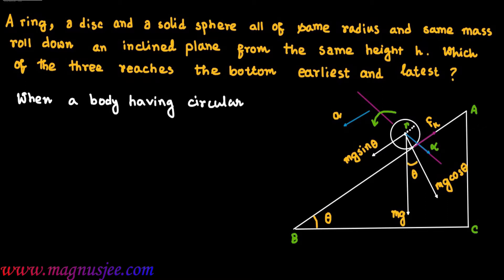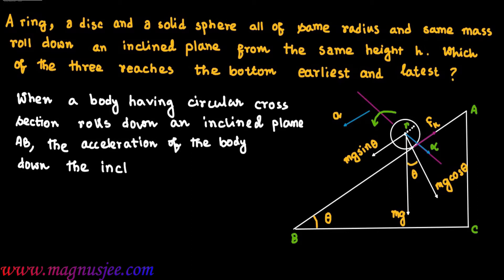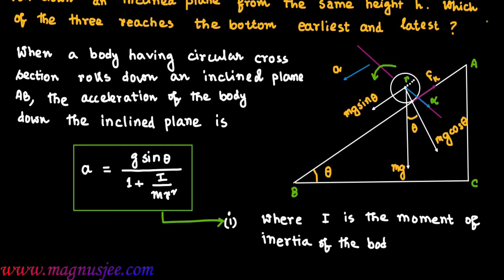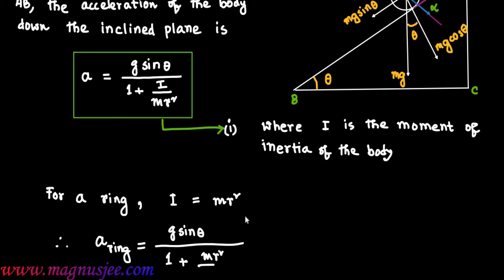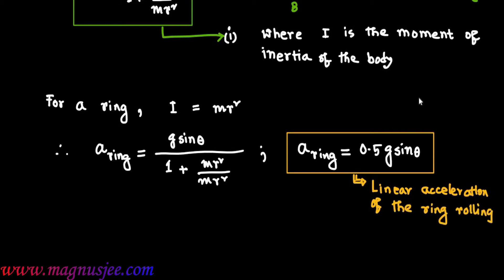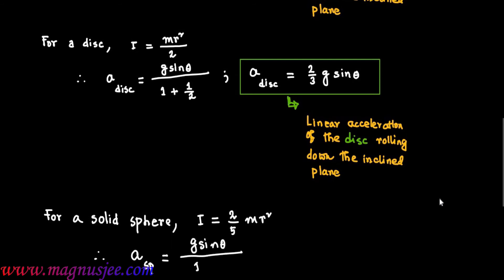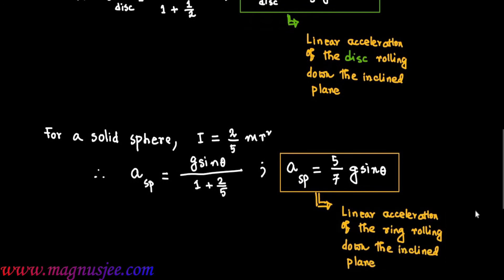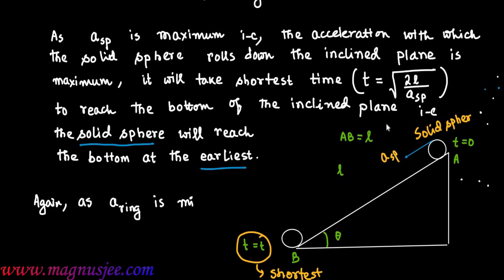Which among ring, disc & solid sphere rolling down inclined plane reaches bottom earliest ?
Chapter : Rotational Motion : A ring, a disc and a solid sphere all of the same radius and same mass roll down an inclined plane from the same height h . Which of the three reaches the bottom earliest and latest ?
The linear acceleration of a ring , a disc and a solid sphere rolling down the inclined plane are given by
     a ring =  g sinθ / { 1 + (I/mr^2)}  ;   ∴ a ring = 0.5 g sinθ   [As I = mr ^2 ] ,
     a disc = 0.67 g sin θ  {  As I = mr^2/2 for a disc }   &
     a sp    =  0.71 g sin θ  {  As I = 5 mr^2/2 for a solid sphere }

As the linear acceleration of a solid sphere rolling down an inclined plane is maximum, it reaches the bottom of the inclined plane earliest...